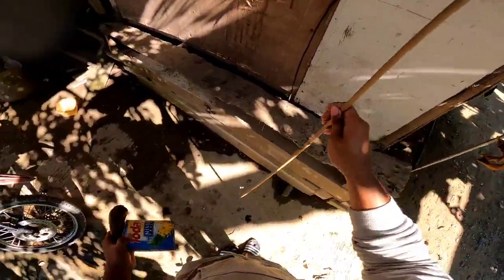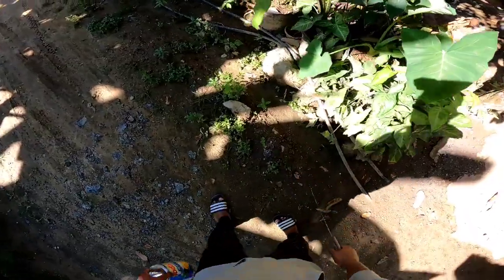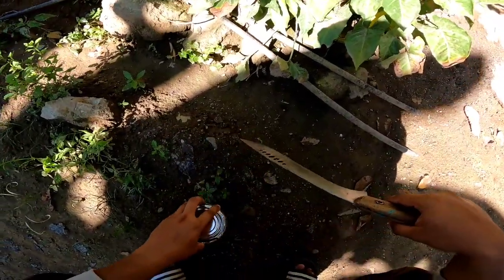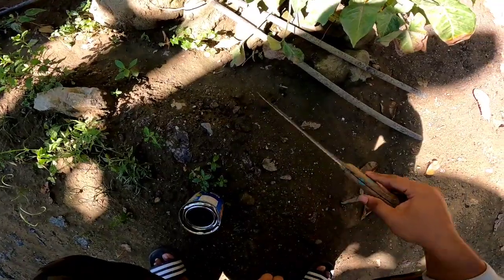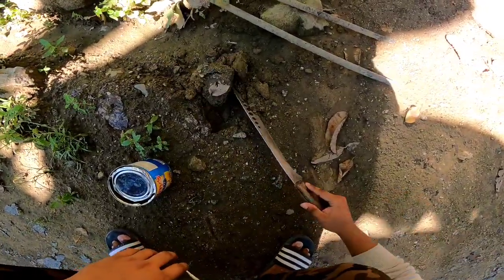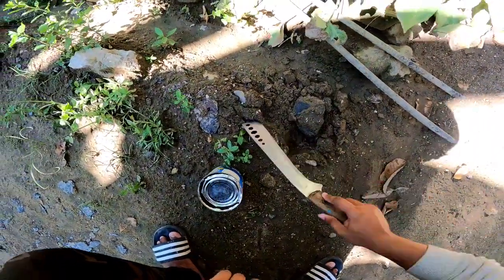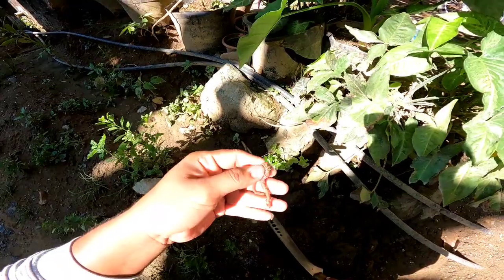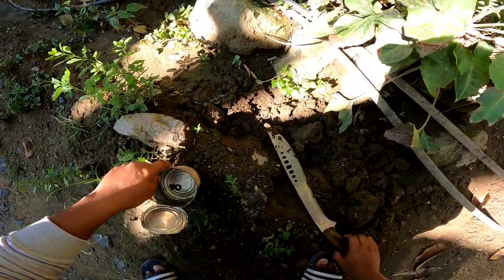Ep. 2 Bamboo fishing rod real worm ANG DAMOT NAMAN SA SPOT NATO! | Botikol